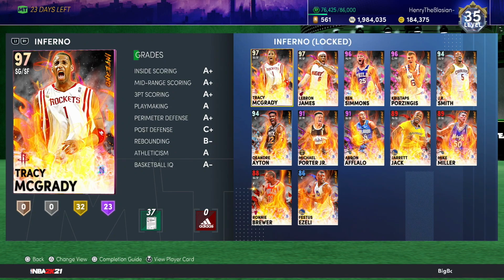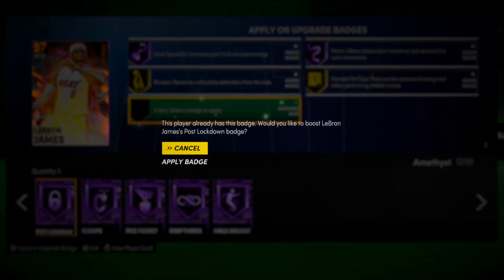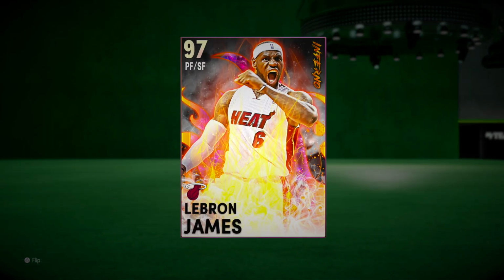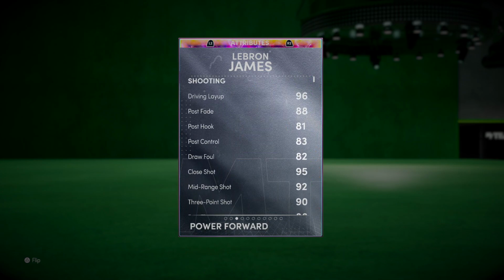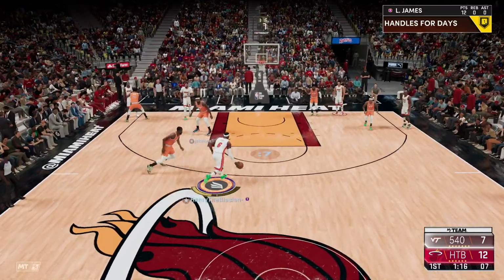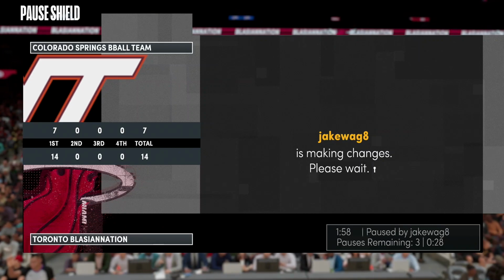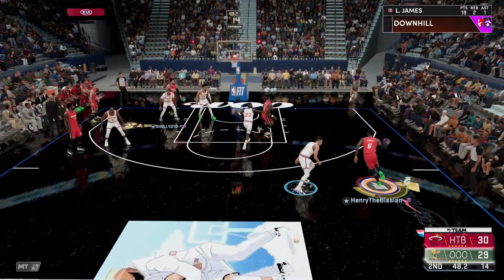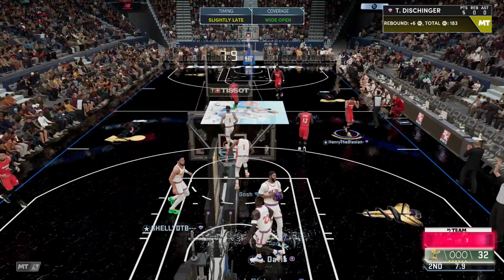I GAVE GALAXY OPAL LEBRON HOF RANGE + CLAMPS AND NOW HES BECOME THE BEST CARD IN NBA 2k21 MyTEAM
HTBGaming BACK with some NBA 2k21 MyTeam content, Galaxy Opal Lebron James, Galaxy Opal Tracy Mcgrady, best card in myteam.